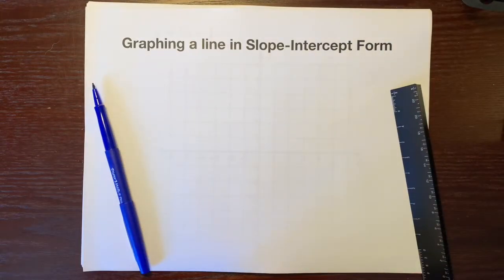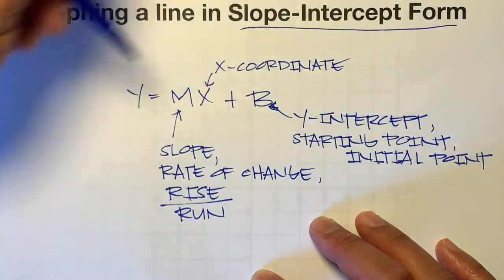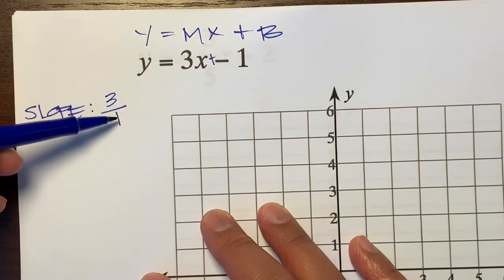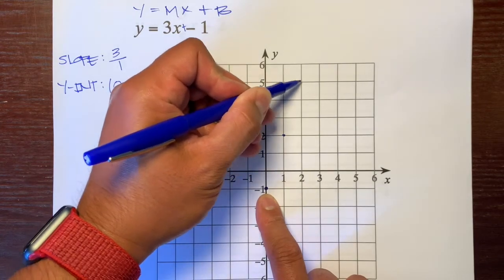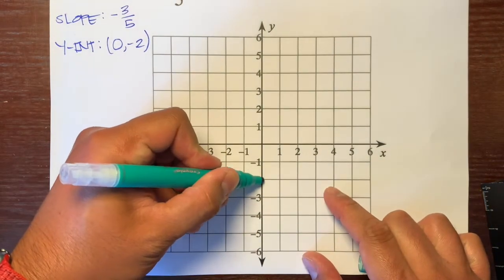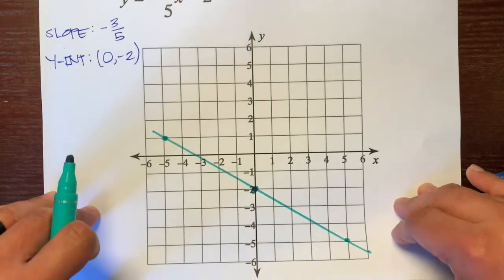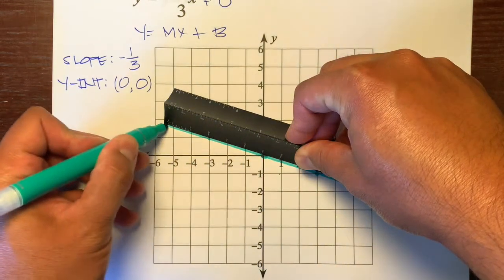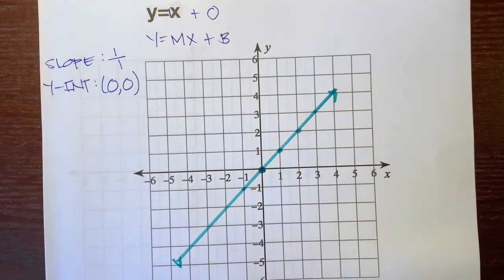Graphing a Line Using Slope Intercept Form